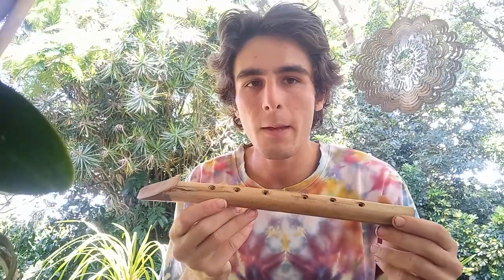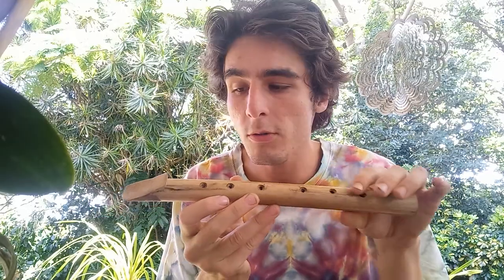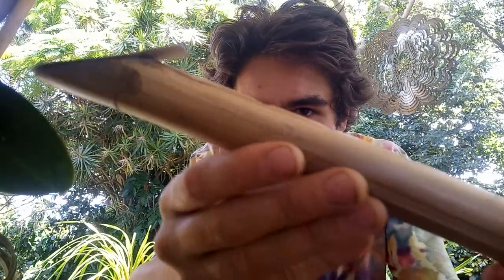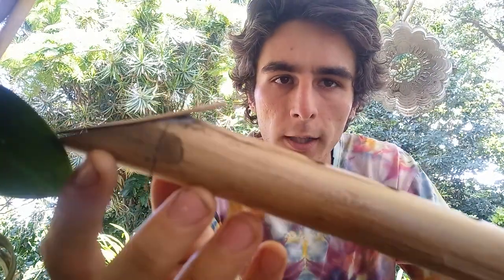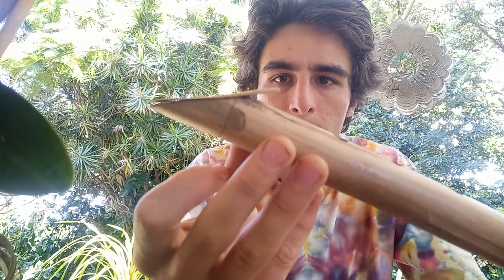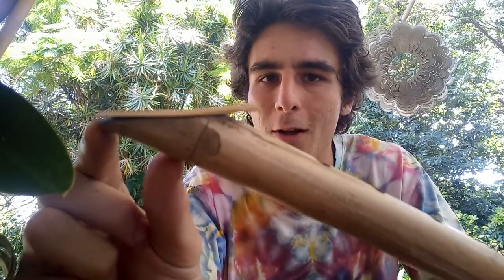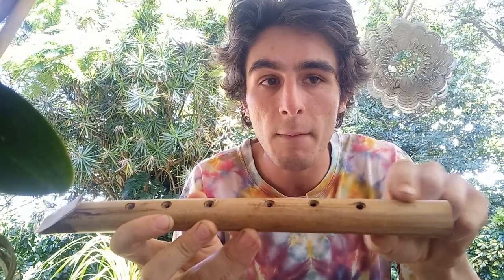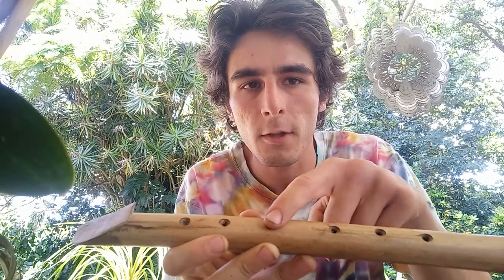Make a bamboo saxophone.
SPECIAL THANKS to Willy Bambu sax!!!
go check out the original master.